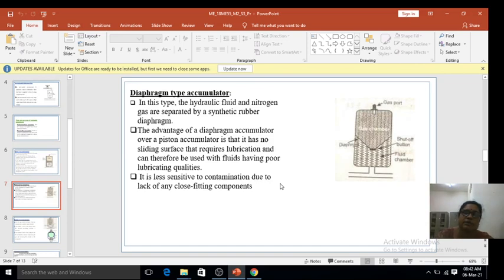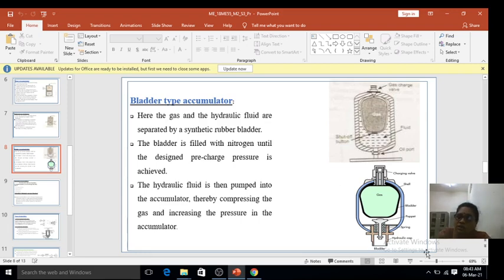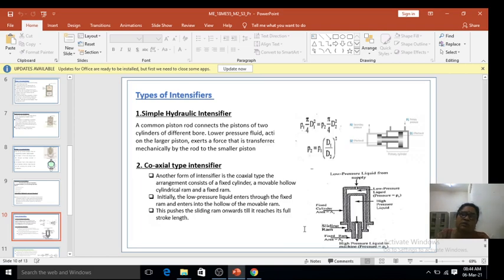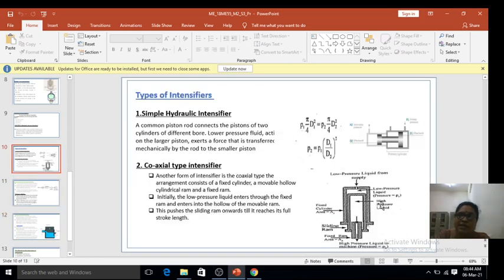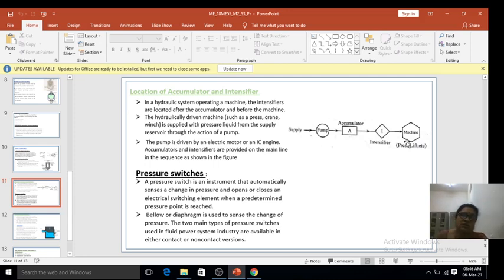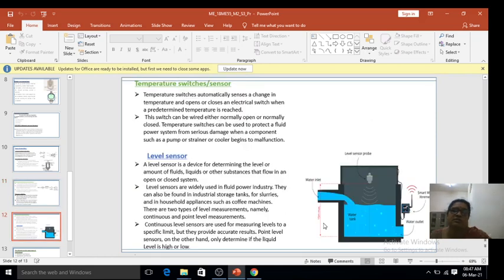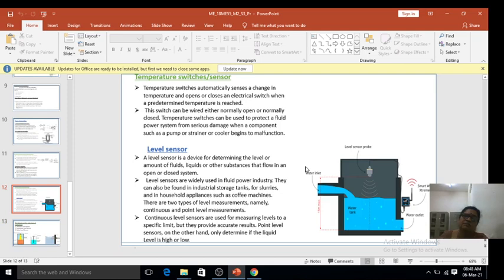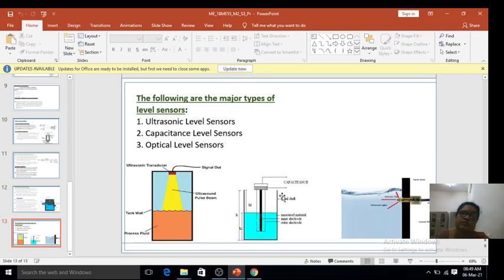ME_18ME55_M2_S4_VR FLUID POWER ENGINEERING MODULE 02 PUMPS AND ACTUATORS SESSION 04 GECK MECH DEPT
ME_18ME55_M2_S4_VR

FLUID POWER ENGINEERING

MODULE 02

PUMPS AND ACTUATORS

SESSION 04

GOVERNMENT ENGINEERING COLLEGE KUSHALNAGAR

PRESENTED BY
DR.LAKSHMI DEVAMMA.MM
ME,Ph.D
ASSOCIATE PROFESSOR
GEC KUSHALNAGAR